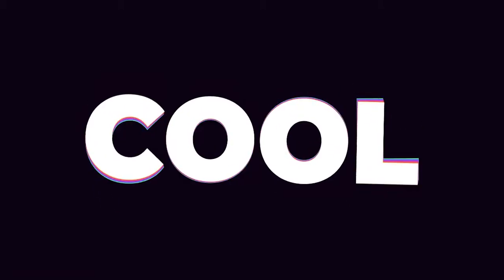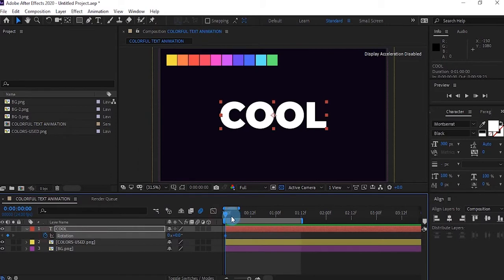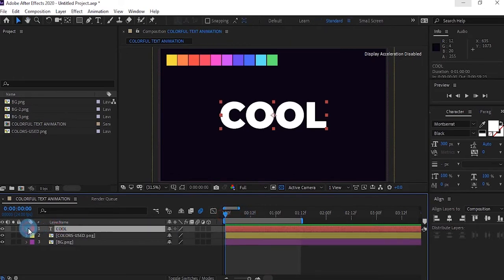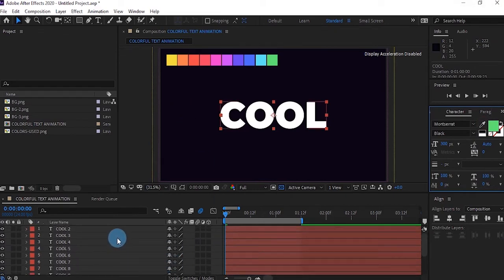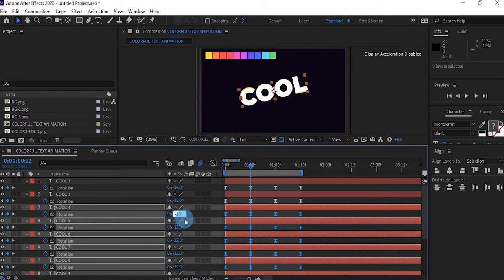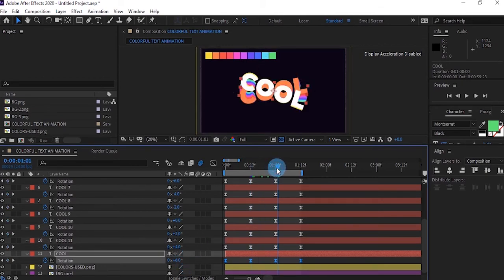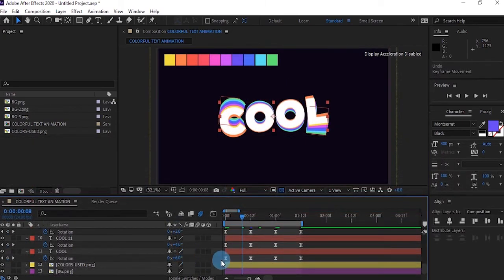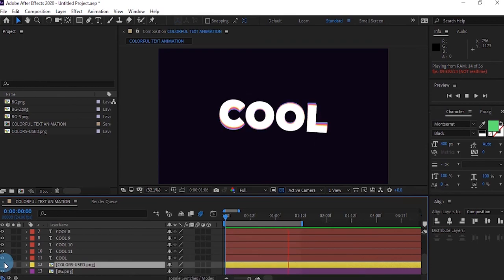Colorful Text Animation | After Effects Tutorial | No Third Party Plugin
Creat A Colorful Text Animation In After Effects With Ease,
A Very Simple Process You Can Get Done In Minitues

⚡We post tutorials weekly for graphic design, motion graphics, filmmaking.
Thanks for visiting our channel! We hope to see you soon!